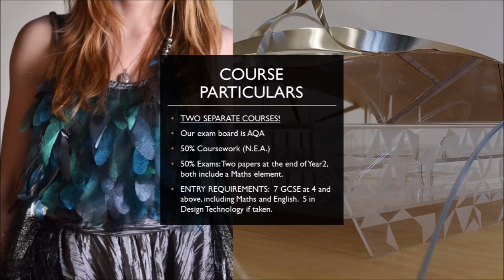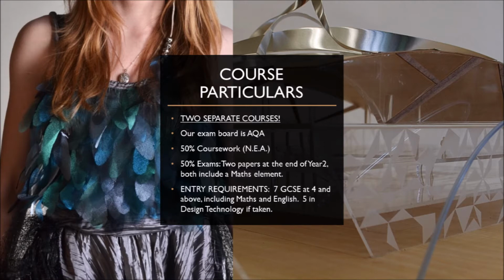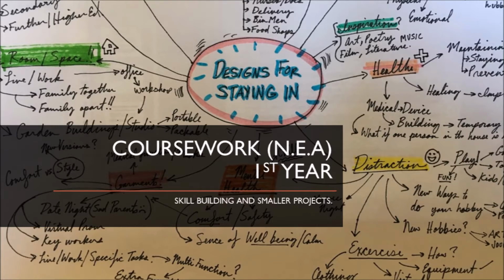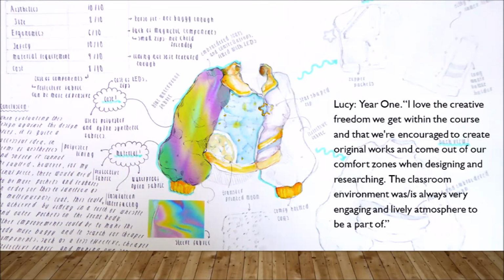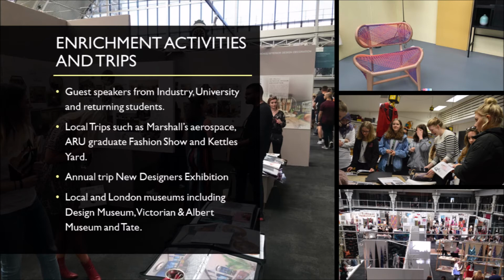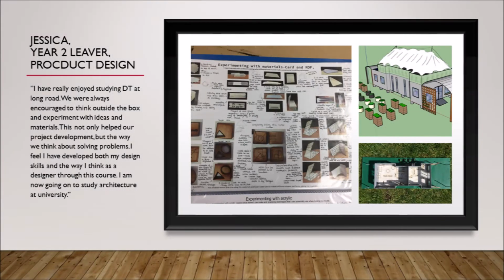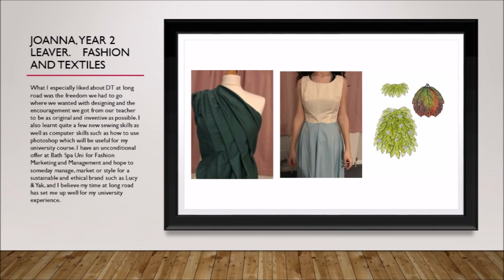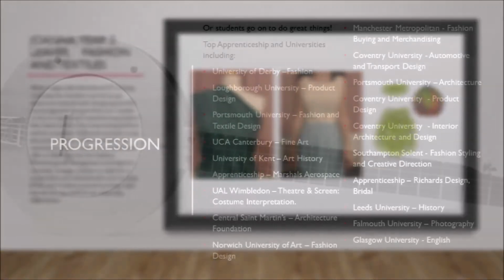DT A Level - Virtual Welcome Week June 2020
Owen Sherwood, Teacher of Design Technology, introduces us to the DT A Level course at Long Road!